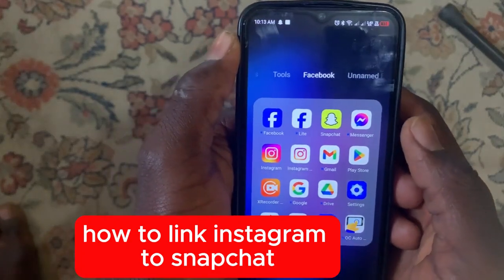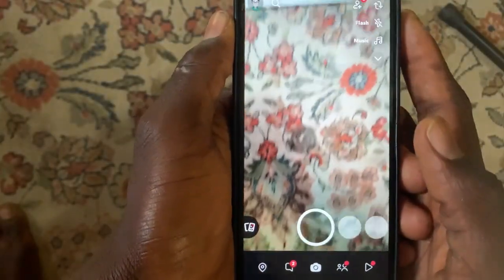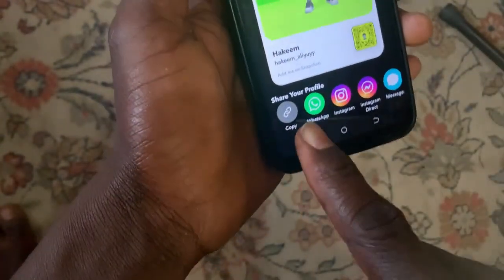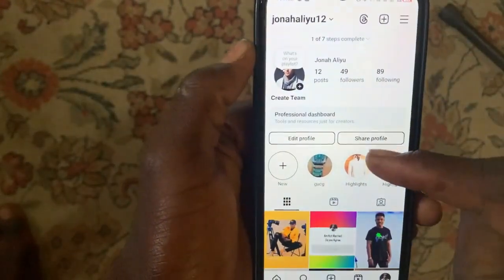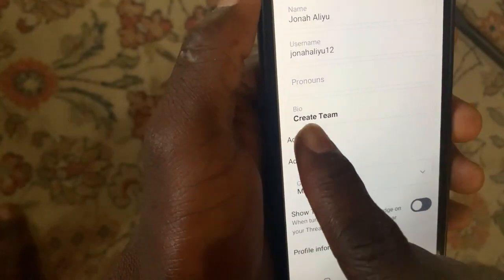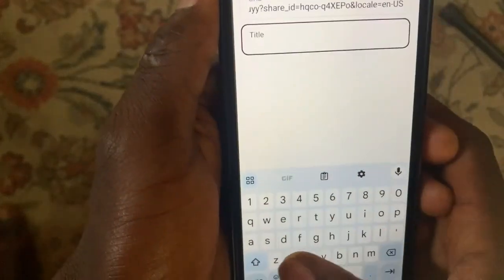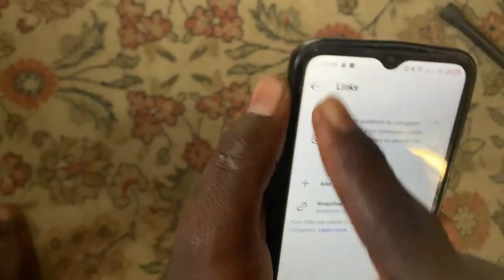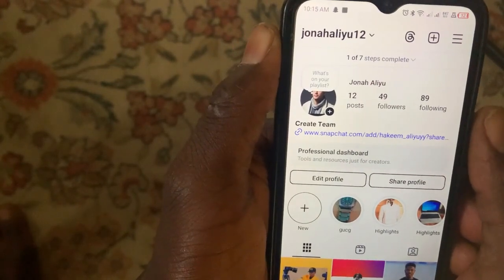How To Link Instagram To Snapchat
Want to link Instagram to Snapchat? In this video, I’ll show you how to connect Instagram to Snapchat easily so you can share your Instagram profile with your Snapchat friends. If you’re wondering how to put an Instagram link on Snapchat, I’ll guide you step by step through the process.

You’ll also learn how to add Instagram to Snapchat, whether you want to add Instagram on a Snapchat public profile or simply put your Instagram username on Snapchat. Many users ask how to add an Instagram link in a Snapchat profile—this video covers everything, including how to sync Instagram with Snapchat and how to connect Instagram and Snapchat together.

If you want to share your Instagram profile on Snapchat, I’ll explain how to add an Instagram link in Snapchat and how to share Instagram on Snapchat effectively. For those managing multiple social media accounts, I’ll also cover how to link social media accounts on Snapchat and how to integrate Instagram with Snapchat.

Additionally, I’ll walk you through how to share Instagram stories on Snapchat, making it easy to cross-promote content. If you need to add an Instagram link to your Snapchat public profile, this video has you covered.

By the end of this tutorial, you'll know how to link Instagram and Snapchat and how to put an Instagram link on Snapchat bio seamlessly. Don’t miss out—watch now and start connecting your social media accounts today!